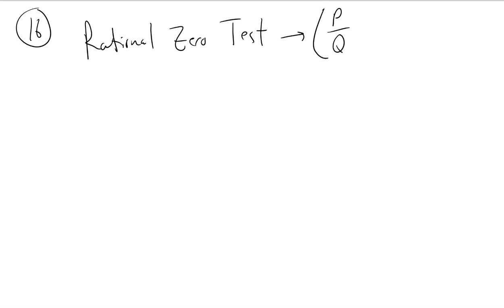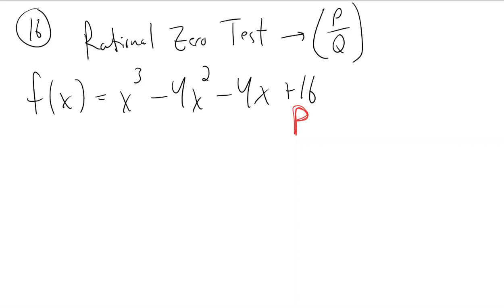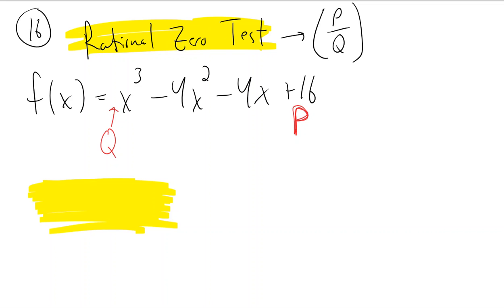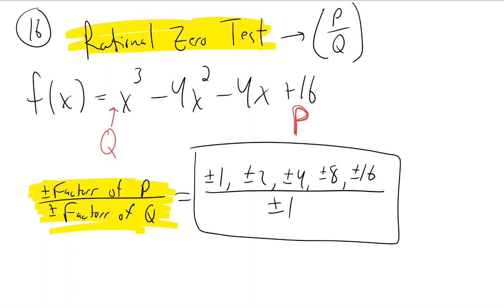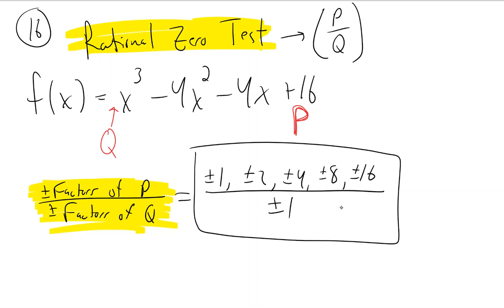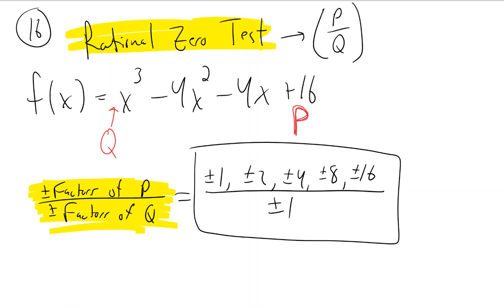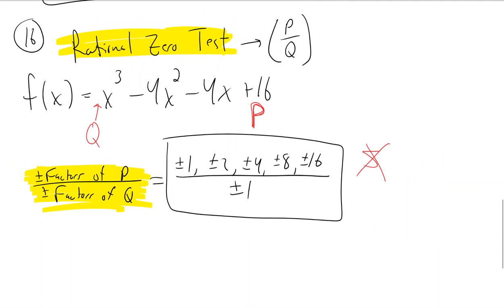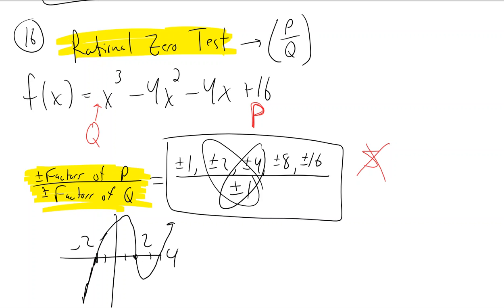Precal - Section 2.5 - #16